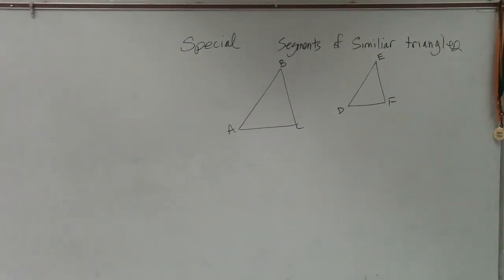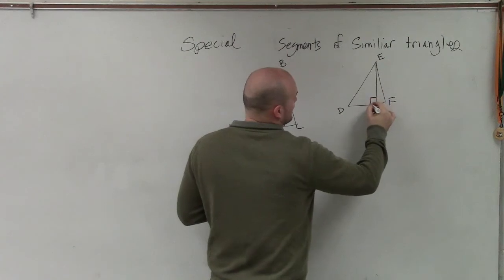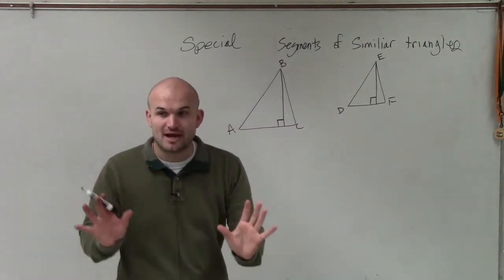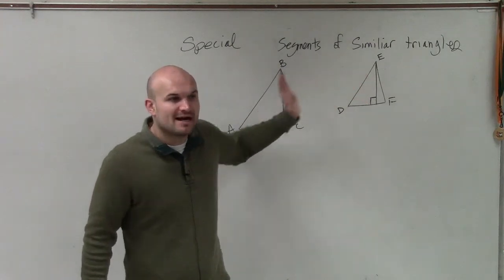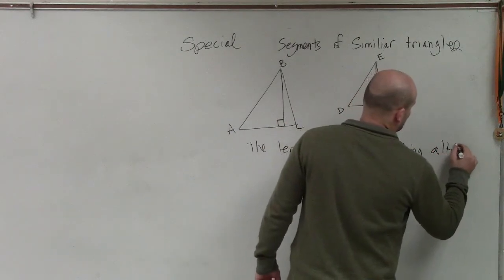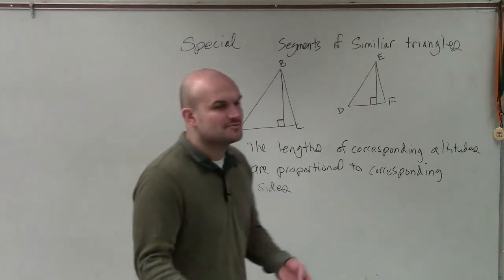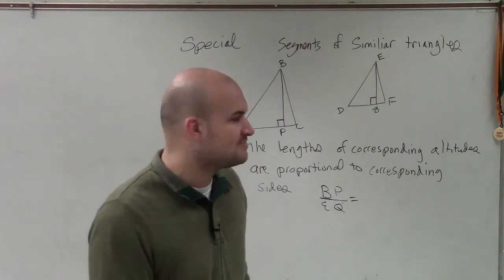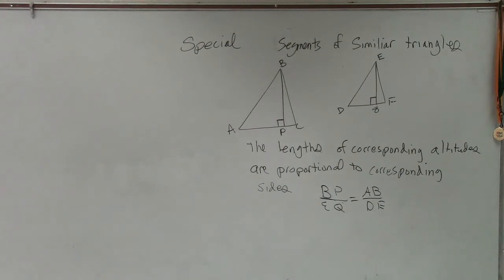Special segments of similar triangles Altitude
👉 Learn how to find the missing measure of a segment. A segment is a line that has two endpoints. A segment can be subdivided into several portions. The length of the segment is the sum of all the sub-divisions of the segment. Thus, when given a segment sub-divided into portions, we can use the basic operations of addition and subtraction to obtain the missing measures.